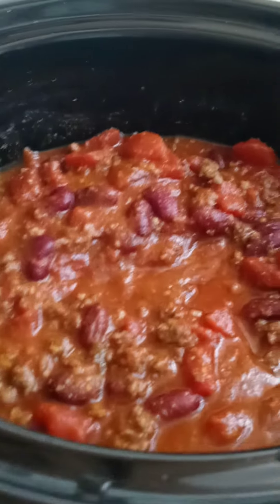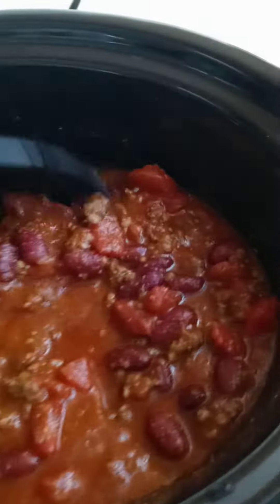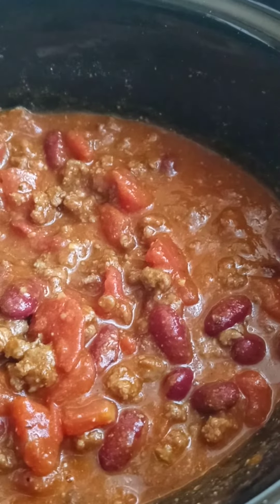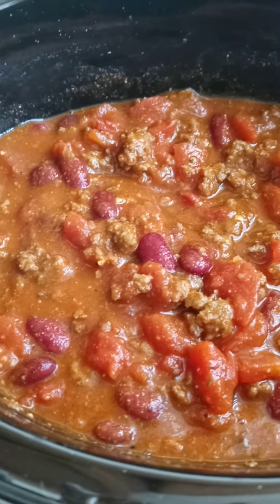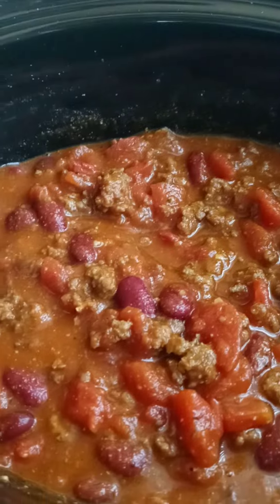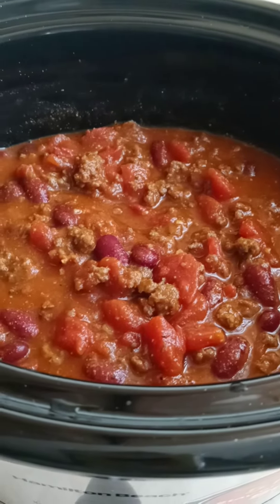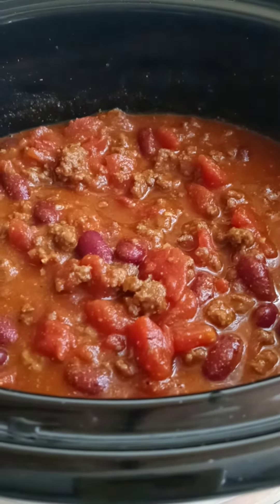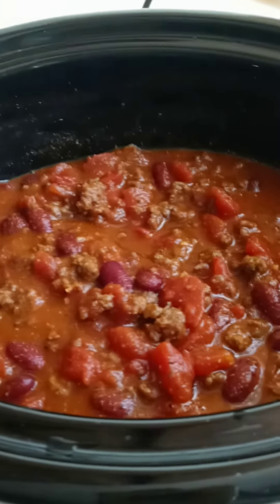homemade chilli again 😋 🥫youtube